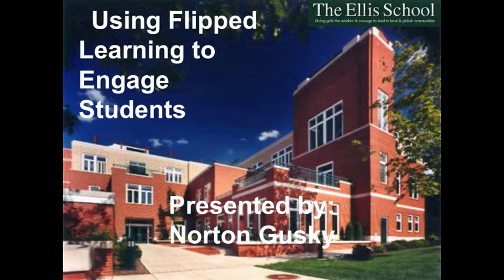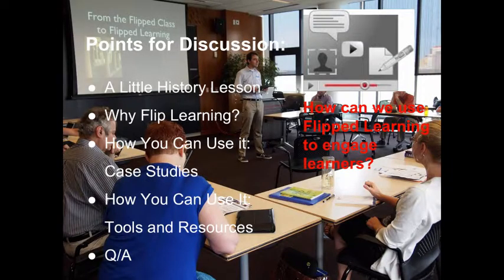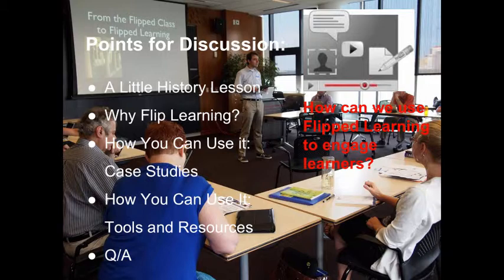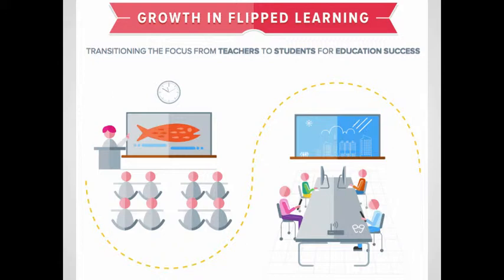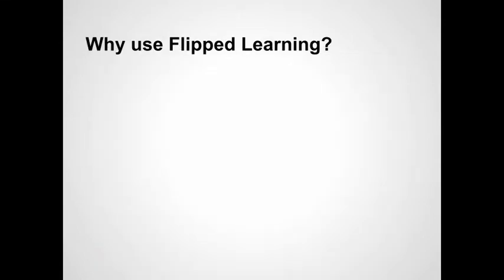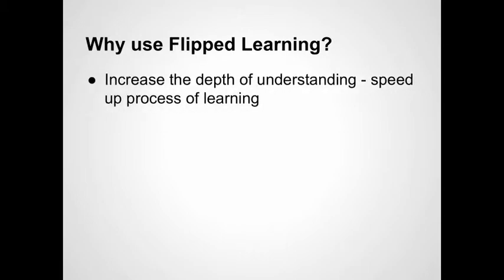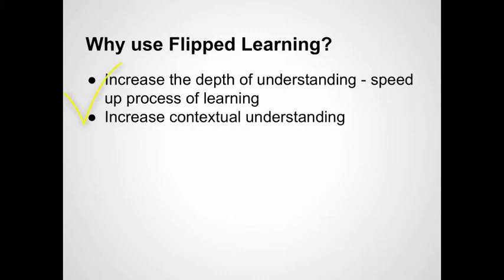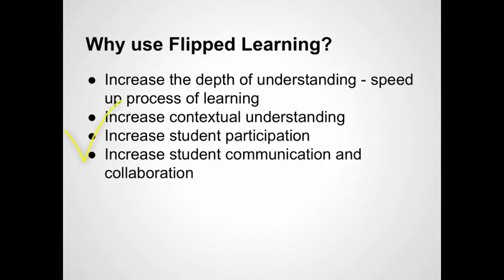Intro to Flipped Learning for Ellis School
Introduction to Flipped Learning with focus on Why and What

Table of Contents:

01:58 - Getting Started
02:09 - Why use Flipped Learning?